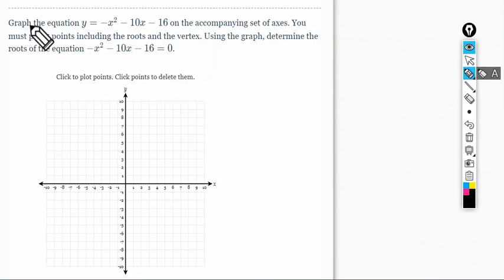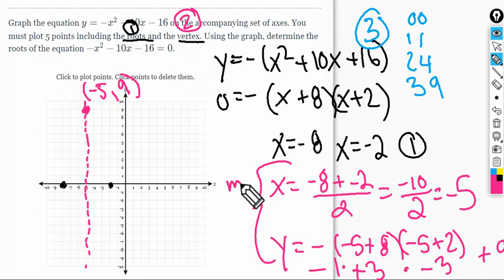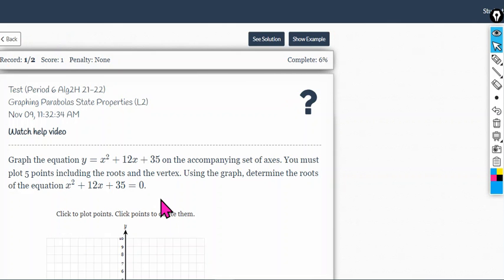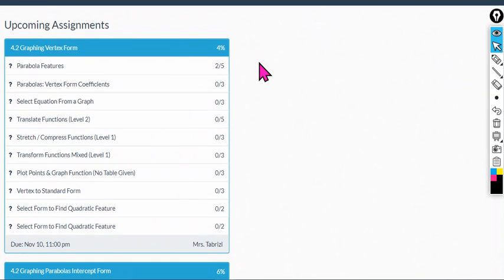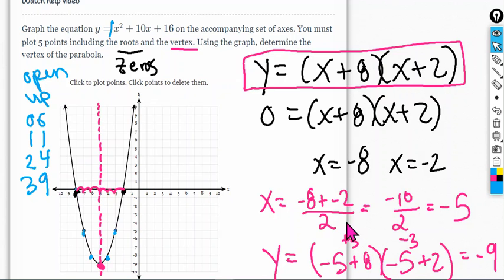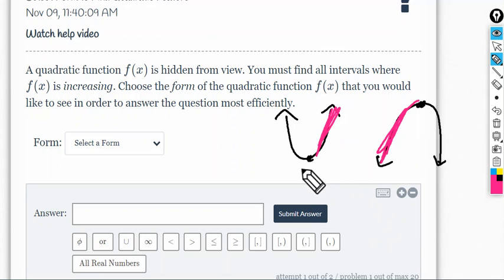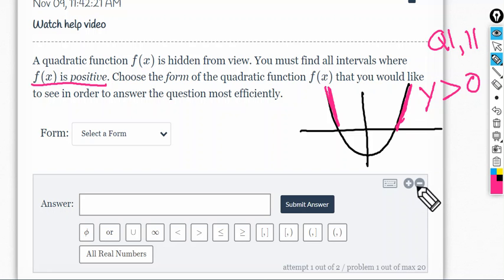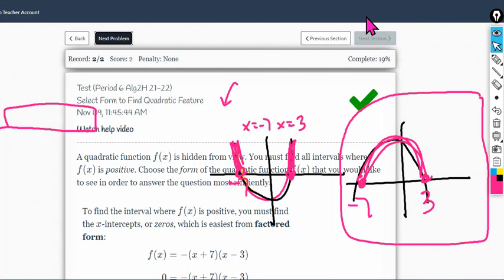4.2 Vertex and Intercept HW help